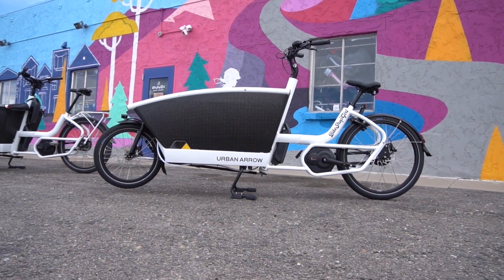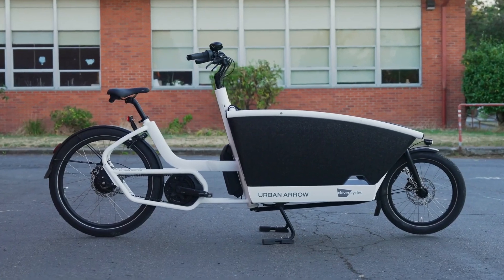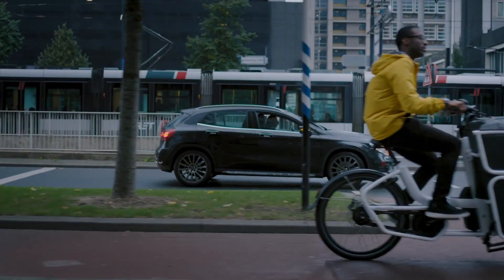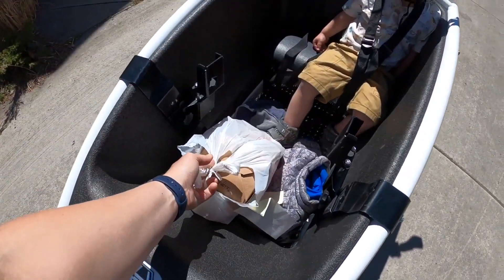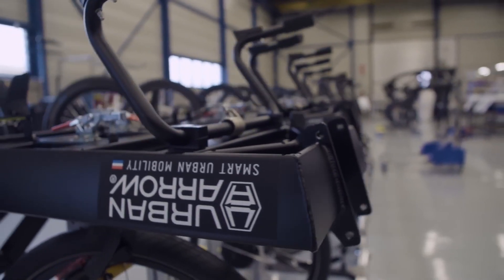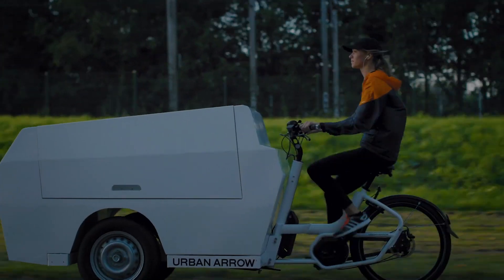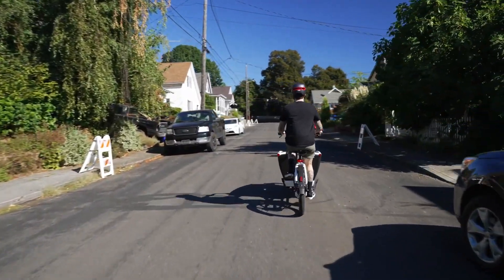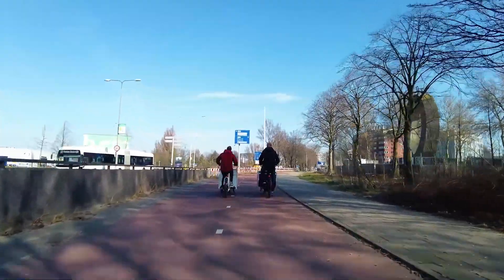Riding into the Future: New Urban Arrow E-Bike in Action | Eco-Friendly Urban Arrow Electric Cargo!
Join us as we explore the future of urban commuting with the new and eco-friendly Urban Arrow Electric Cargo bike. With its innovative design and cutting-edge features, this electric bike is set to revolutionize the way we travel in urban areas. Watch this exciting video to see the Urban Arrow E-Bike in action, discover its amazing capabilities, and understand why it is becoming the top choice for sustainable transportation enthusiasts.

In this action-packed video, we take you through the stunning features of the Urban Arrow E-Bike. From its powerful electric motor to its spacious cargo capacity, this bike is perfect for daily commutes, grocery runs, and even transporting your loved ones. Experience the joy of effortless cycling as you travel through city streets, thanks to the state-of-the-art electric pedal-assist system incorporated in this extraordinary bike.

With safety being a top priority, the Urban Arrow E-Bike is equipped with advanced safety features such as powerful disc brakes, integrated lights, and a sturdy frame that ensures stability and control. Explore the impressive range of this electric bike and witness its ability to tackle both steep hills and long distances effortlessly.

Join us as we embrace a greener future with the Urban Arrow Electric Cargo bike. Experience the convenience, fun, and eco-friendliness of this electric bike that is paving the way for sustainable transportation in urban areas.